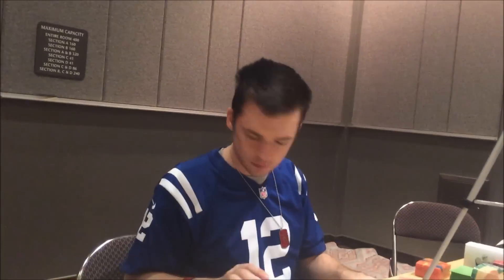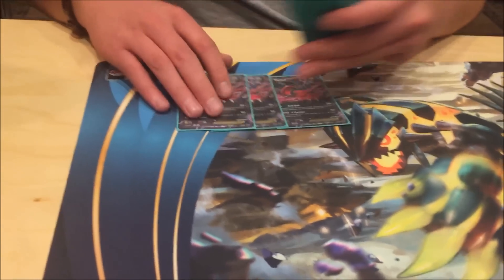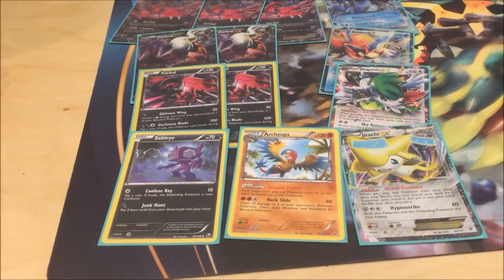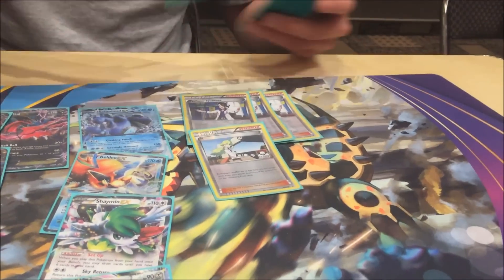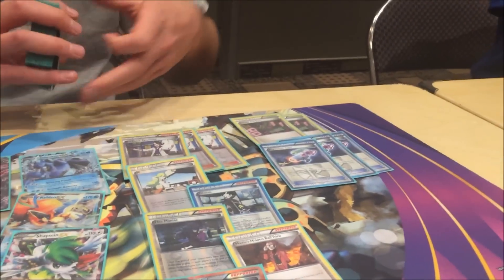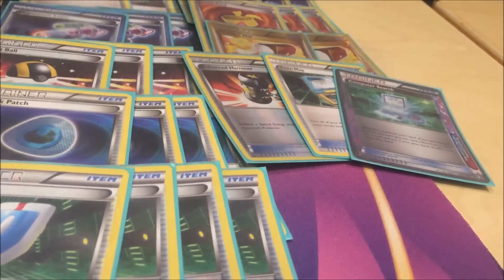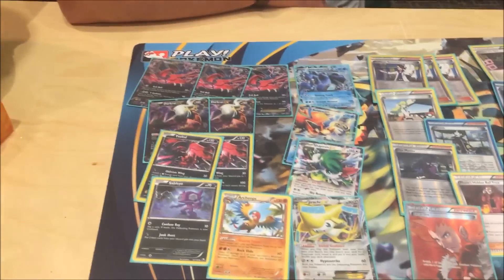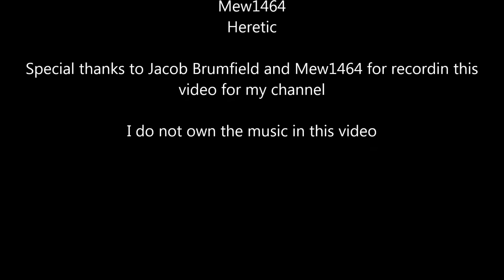Pokémon TCG Yveltal/Archeops Deck Profile by Jacob Brumfield - Fort Wayne Regionals 2015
Here is Jacob Brumfield's Yveltal/Archeops list from the 2015 Fort Wayne Regional Championships.  Enjoy!